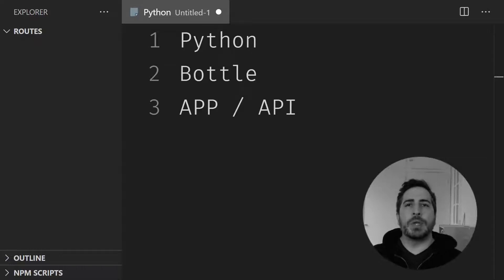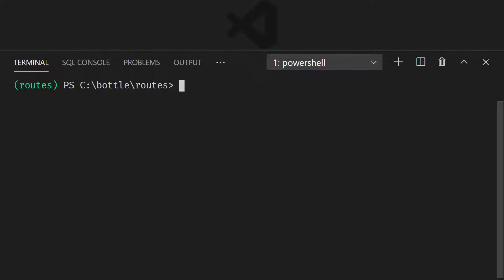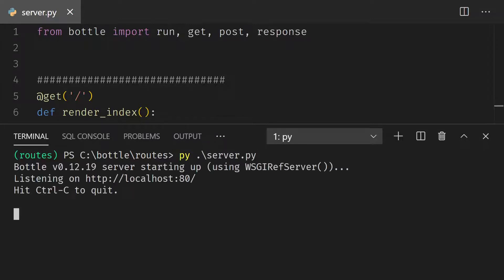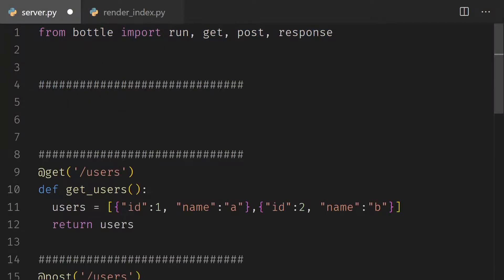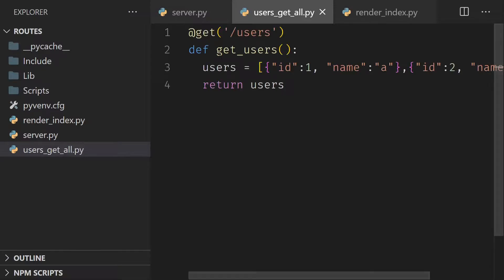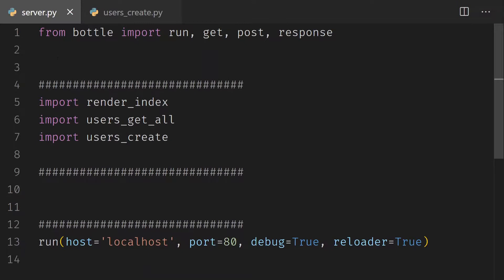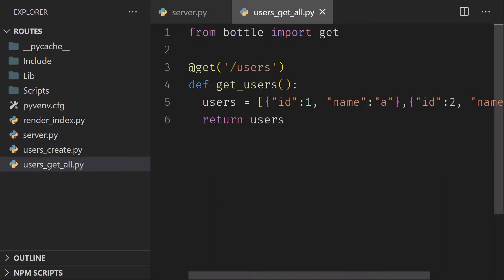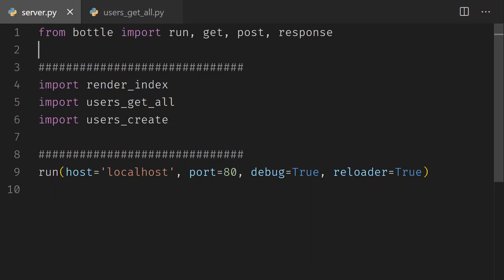Python Bottle Rest API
Setup for a professional API for large systems built with Python and Bottle.

00:00 - Introduction
00:27 - Setup virtual environment and bottle
04:03 - Download code from GitHub and walk through it
07:04 - Move code to specific routes